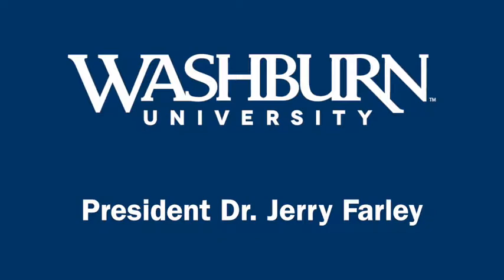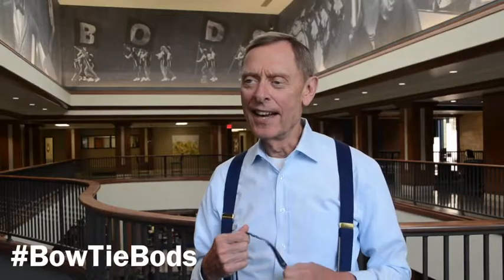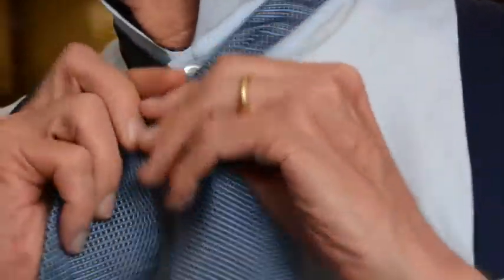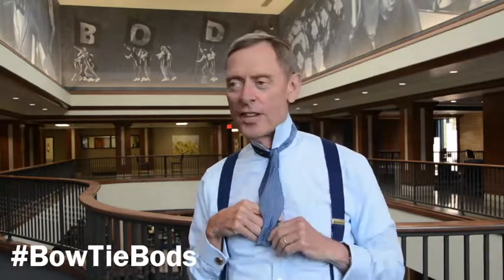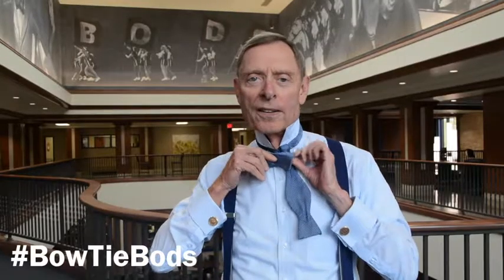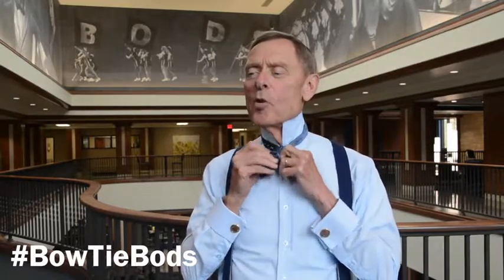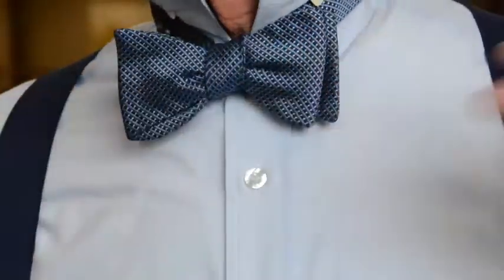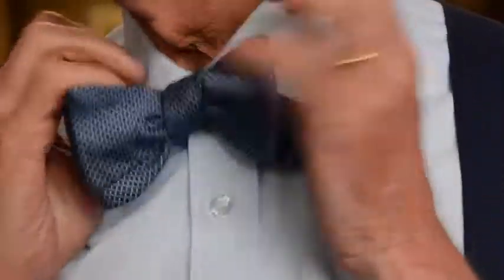Bow Tie Tutorial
Learn to tie a bow tie with someone who's been sporting the look for more than 20 years - Washburn University President Dr. Jerry Farley! National Bow Tie Day is Aug. 28 every year, so get your bow tie and celebrate with us.